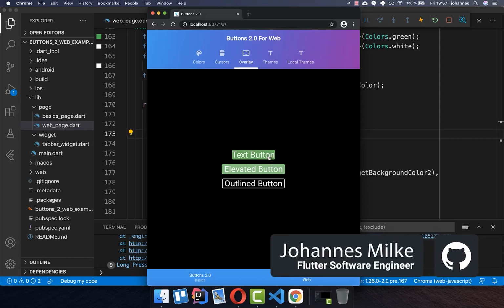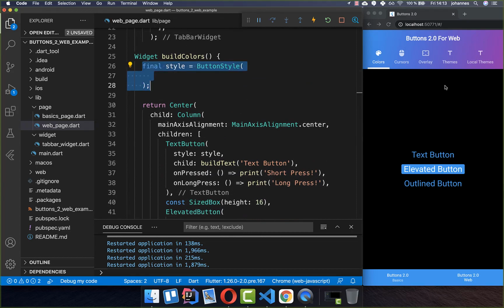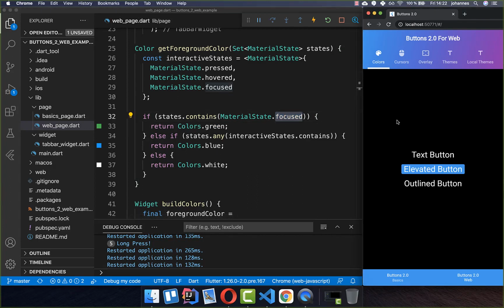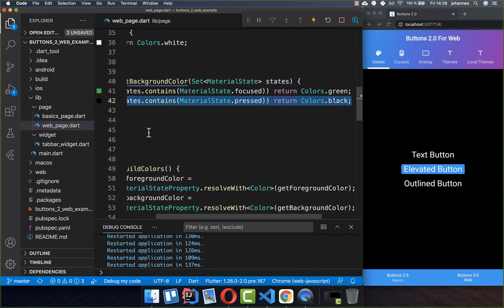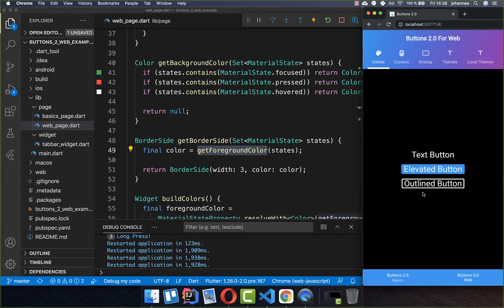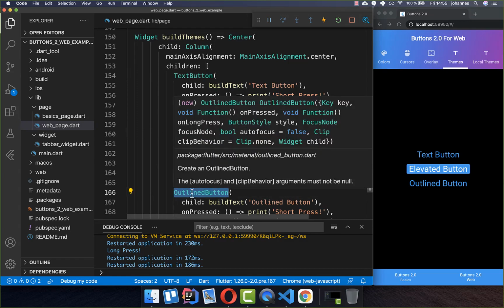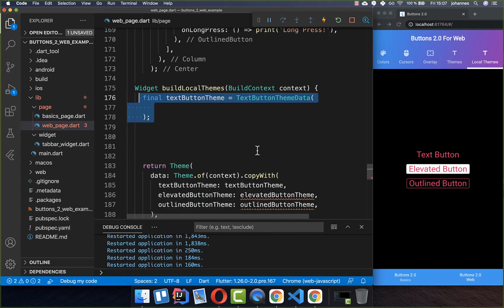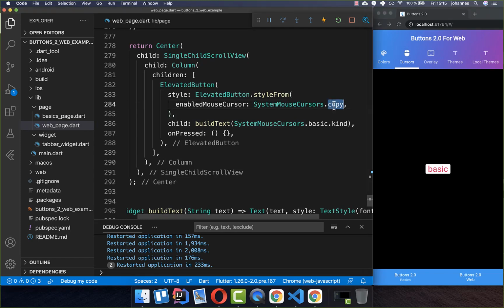Flutter Tutorial - New Flutter Buttons [2021] Focused, Pressed, Hovered Button States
Let's use the new Flutter Buttons for Flutter Web. The new Flutter Material Buttons are TextButton, ElevatedButton, OutlinedButton.

TIMELINE
0:00 Introduction Buttons 2.0 Web
1:36 Foreground Color
2:38 Resolve With States
6:24 Summary: Resolve With States
7:08 Background Color
8:42 Border Color
10:37 Overlay Color Introduction
10:51 All States
12:44 Global Themes
15:24 Local Themes
16:38 OutlinedButton Theme
17:04 ElevatedButton Theme
17:16 OutlinedButton Theme
17:26 Cursors For Web Buttons